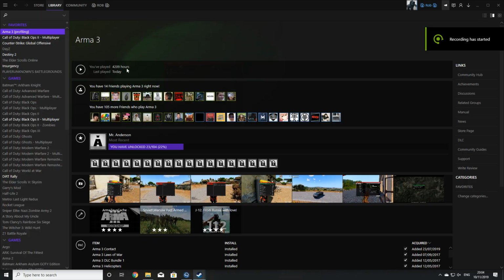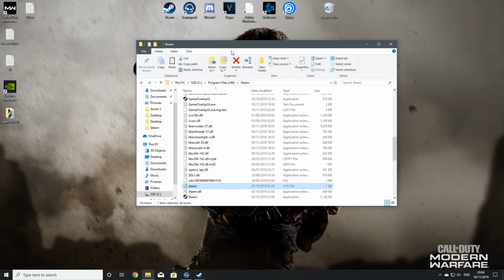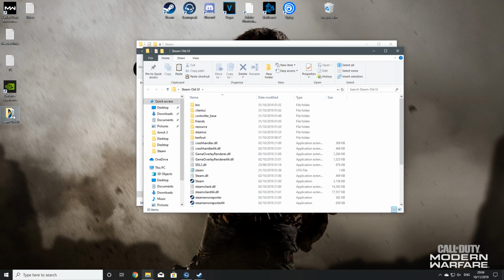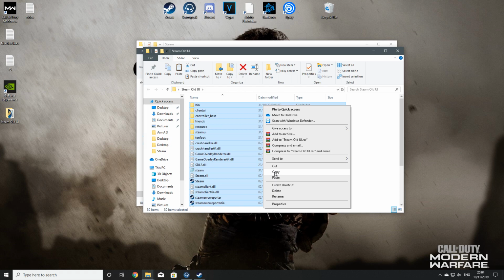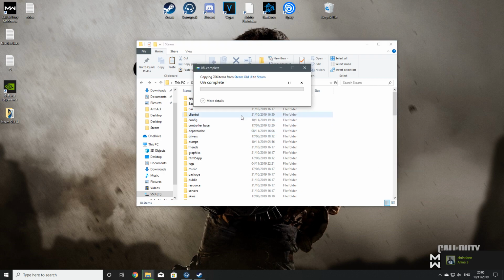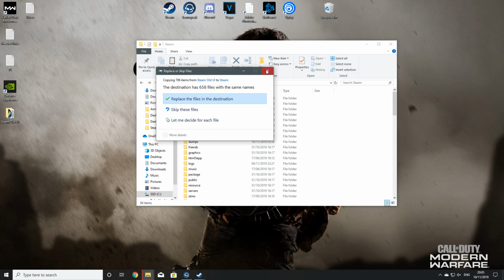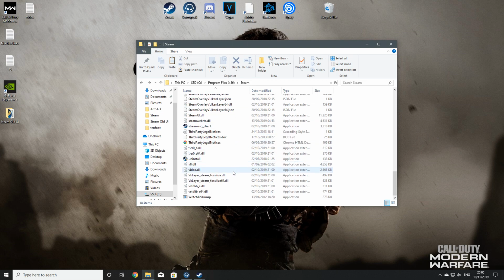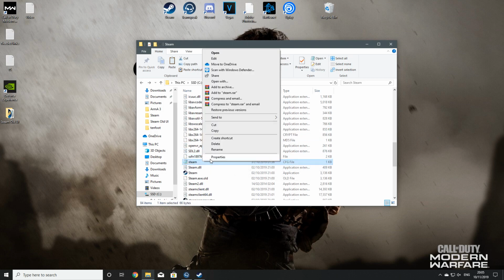How to get Old Steam UI back /Metro Working again!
I found this out from a reddit post and wanted to share it with other people. Hope you find it help full.